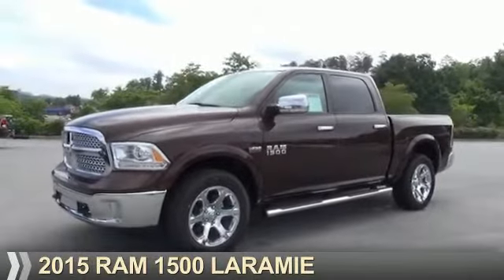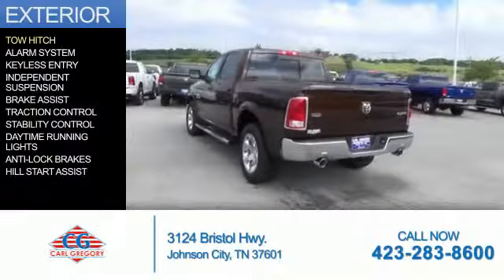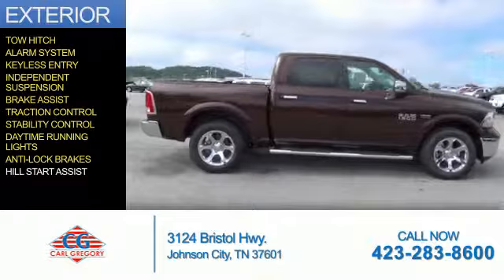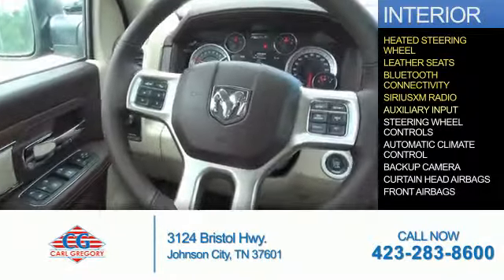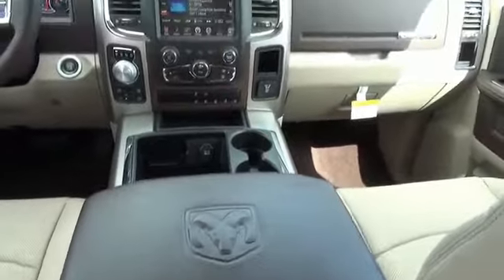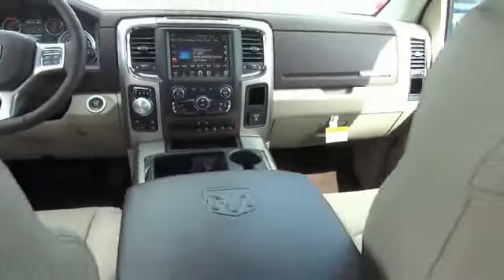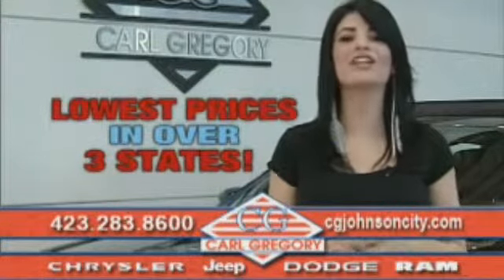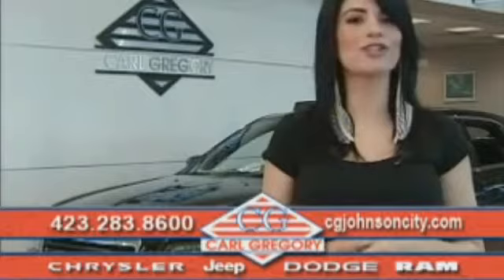2015 RAM 1500 1586271 - Johnson City TN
Phone:
Year: 2015
Make: RAM
Model: 1500
Trim: Laramie
Engine: 5.7 liter 8 cylinder 4WD
Transmission: Shiftable Automatic
Color: Brown
Mileage: 1
Address:
VIN:1C6RR7NT1FS696221